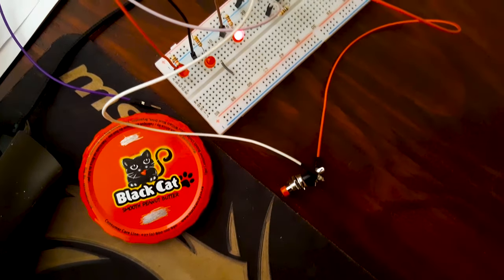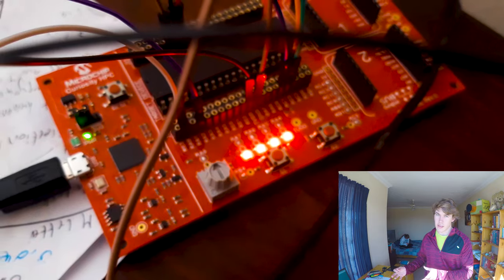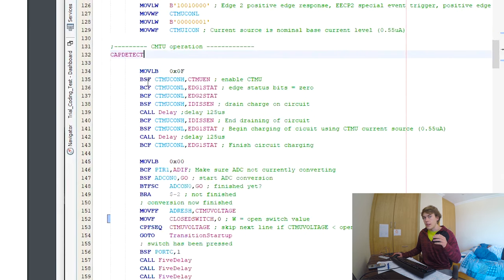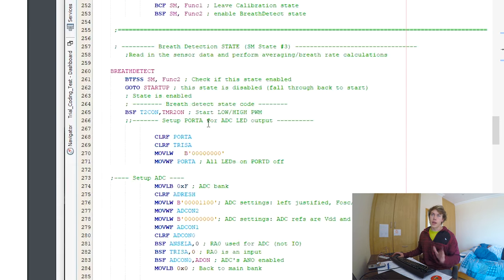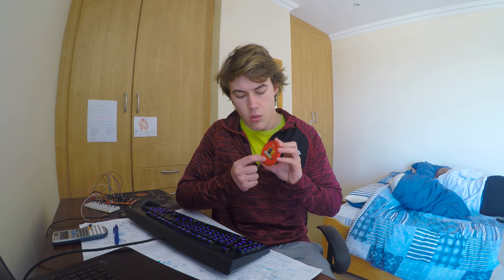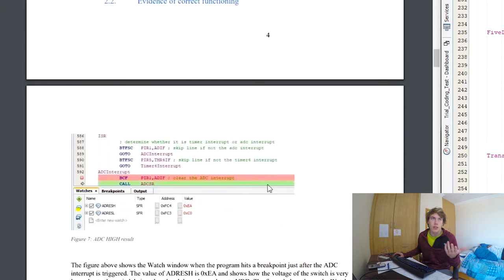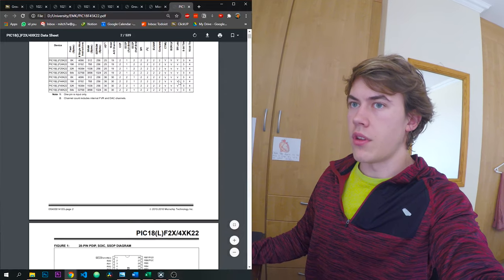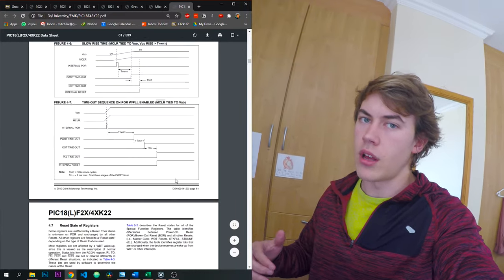Building A Ventilator (Kinda) | Computer Engineering Microprocessors Practical | Covid-19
Technically it's a respiration detection system coded in Assembly. I'm a third-year Computer Engineering student at the University of Pretoria (Tuks) but also do a whoooooooole lot of other stuff. Check out the rest below...

So it's a basic system that measure the breath rate of a person and then outputs information based on that input. Harder than it sounds when you're coding using Assembly and a PIC18F45K22 microprocessor.

I'll put the full code for the project eventually on my GitHub but for now while marking is still taking place for other projects you'll have to be content with my explanation here. This module has really taught me a lot about how computers work and so I will make an explainer video on that topic soon!

This video contains close ups, weeks worth of graft, a long report, my sister helping out, the difficult MPLab IDE and my friend Jay's awesome respiration detection system as well!

My name is Mitch Williams and I'm a twenty year-old living in South Africa. I am really passionate about learning, technology, photography, cinematography, reading, hiking, always improving and am studying Computer Engineering at The University of Pretoria (Tuks). These videos are a way of remembering my life and to possibly help out some other future varsity students get a sense of what they're in for. Spoiler - it's hard af but you'll probably thank yourself for doing it. Anyways, see you around the internet.:)